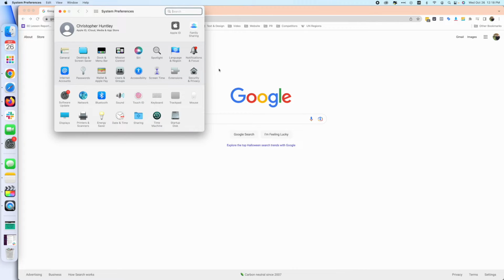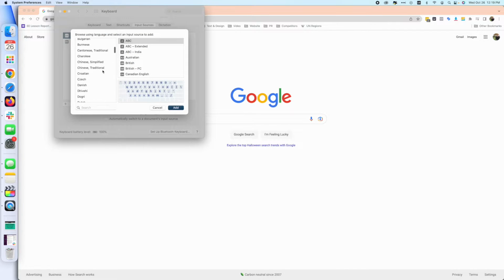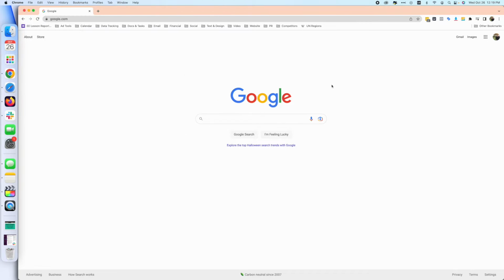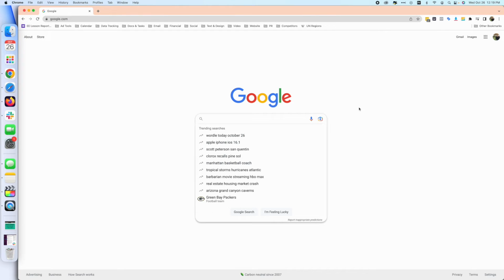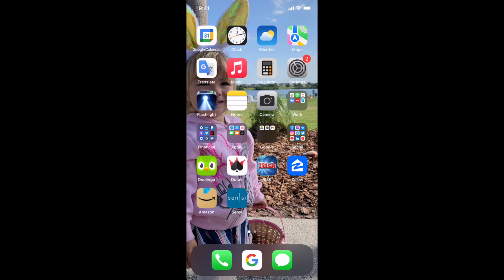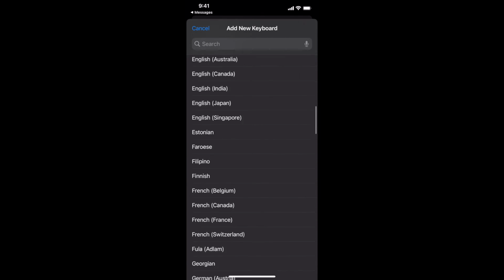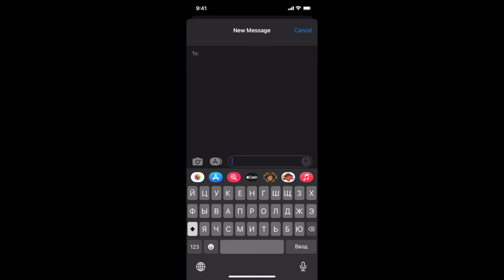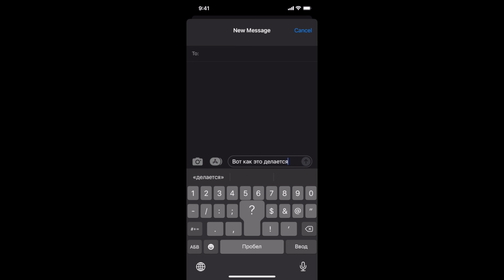Add the Russian Alphabet to your phone and computer so you can type in Russian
This video demonstrates how to add the Russian alphabet to your phone and computer so you can typing using Russian letters. It's a great way to practice writing the words you've learned (and it suggests words - so you can check that you've spelled them correctly!).

🚀 Speak and understand Russian language and culture